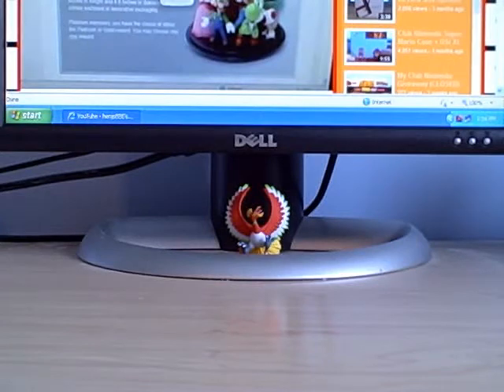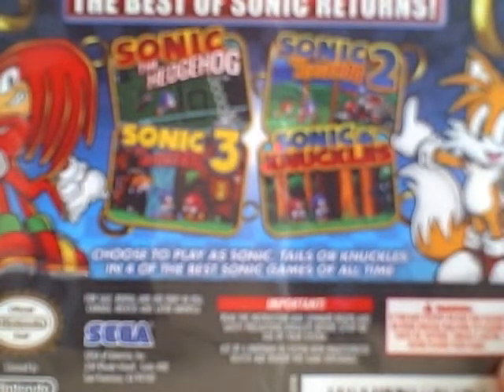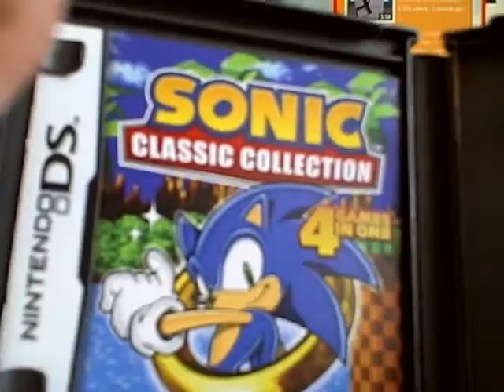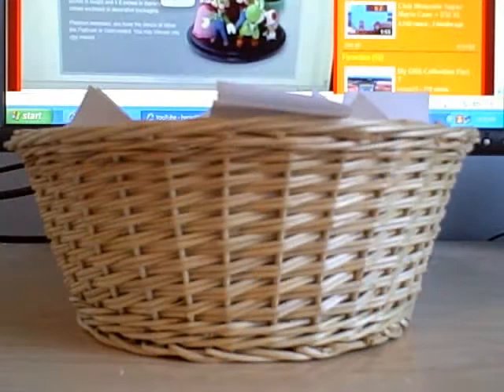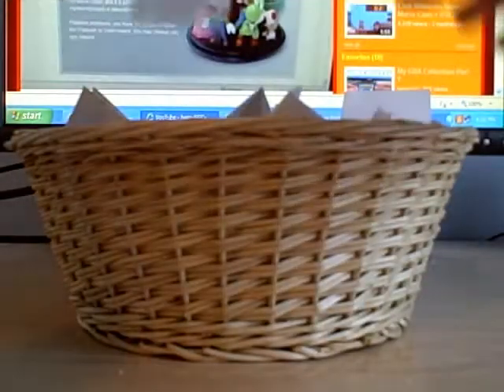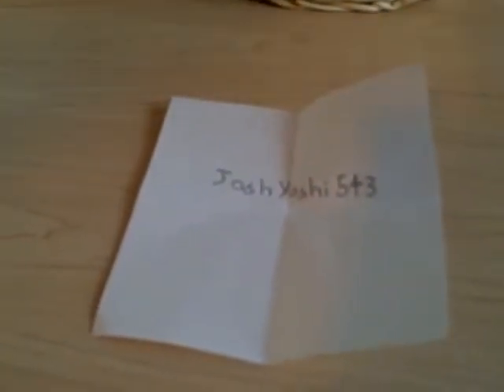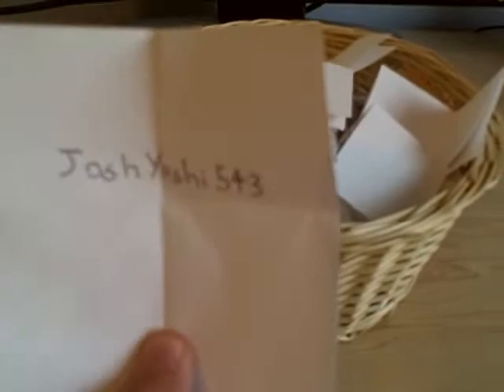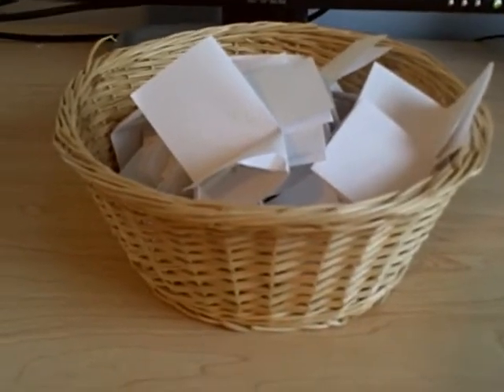Sonic Classic Collection Unboxing + Giveaway Winner!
An unboxing of the new game "Sonic Classic Collection" and a drawing revealing the winner of Grill-Off with Ultra Hand for the Nintendo Wii. Congrats to the winner and you will receive your code via Youtube Message!